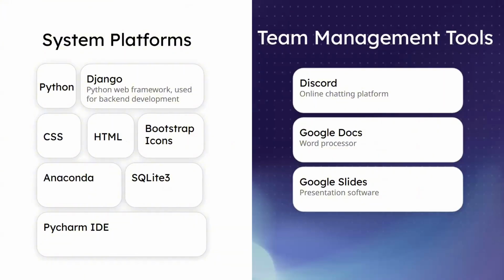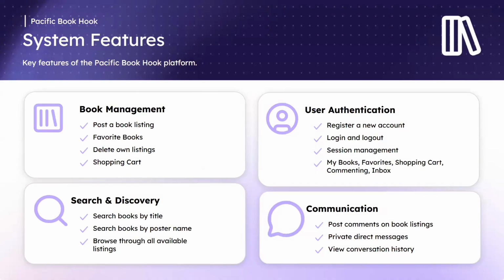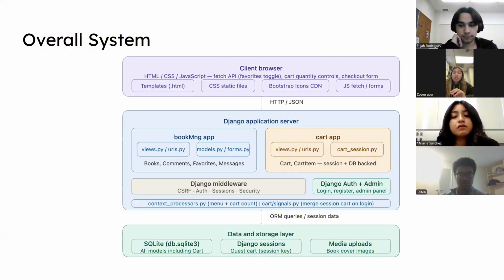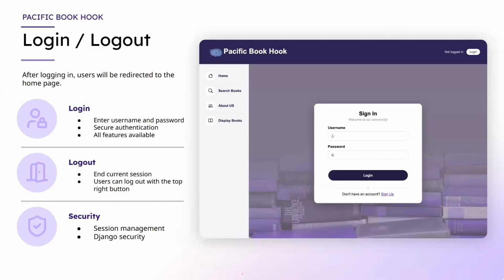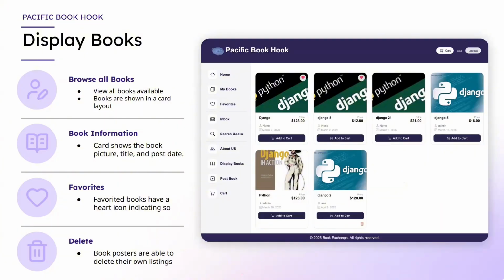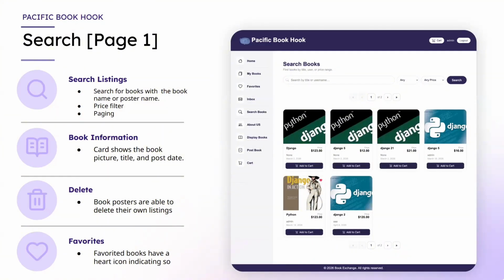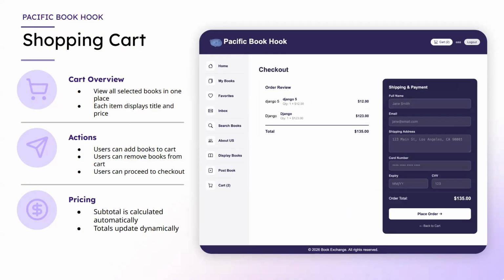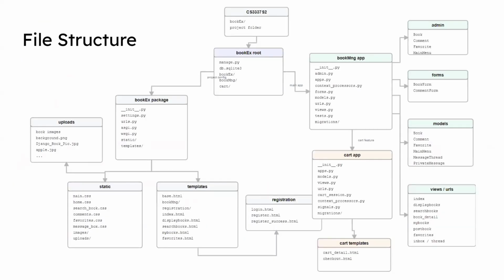CS 3337 Final Presentation ( Group 4 )